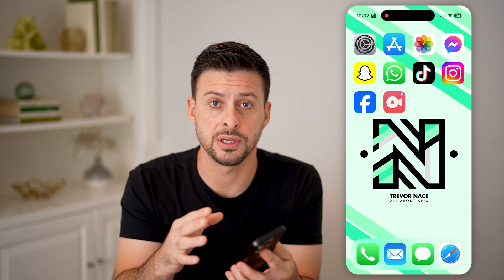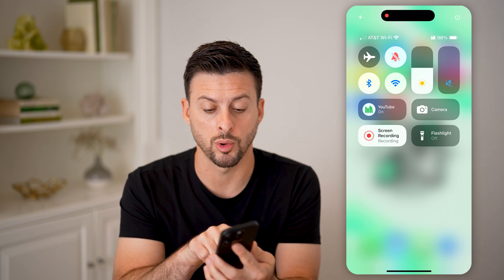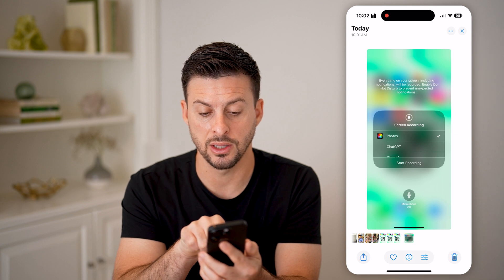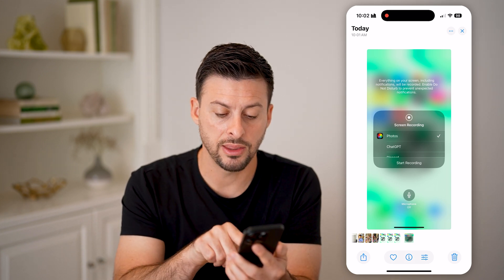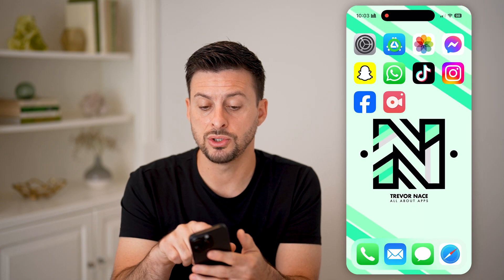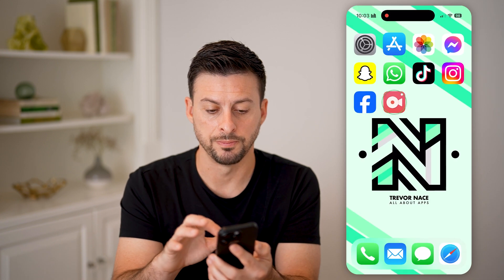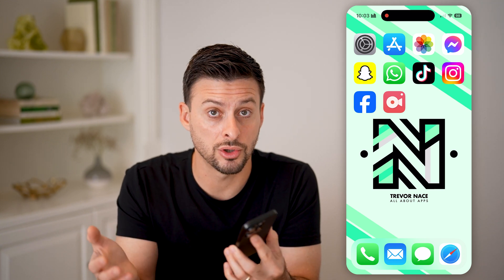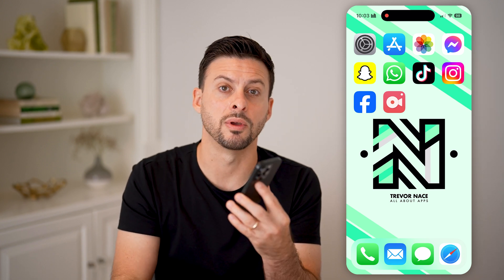How To Screen Record With Sound On iPhone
Here's how to screen record with sound on iPhone so you can save a video of what's happening on your screen with audio.